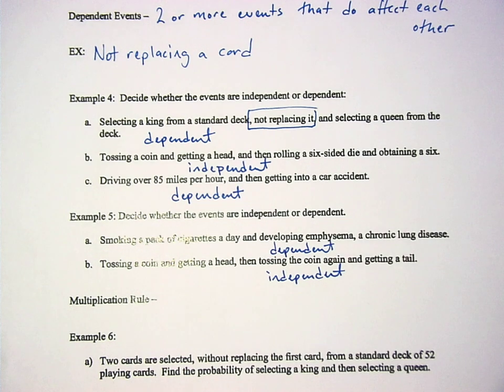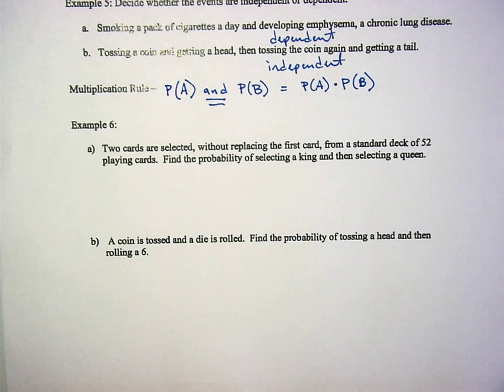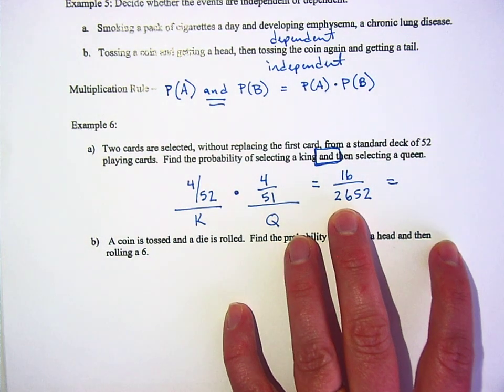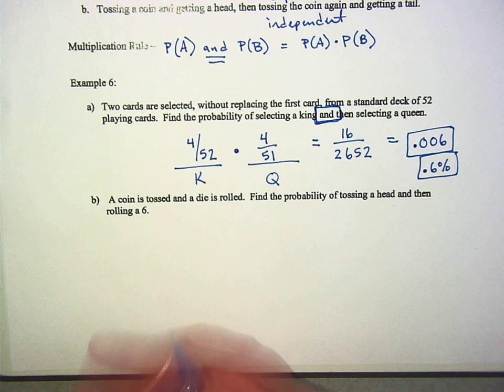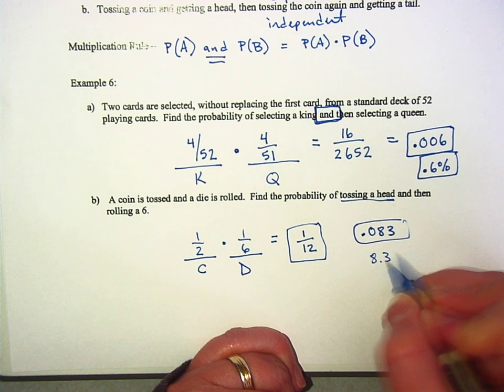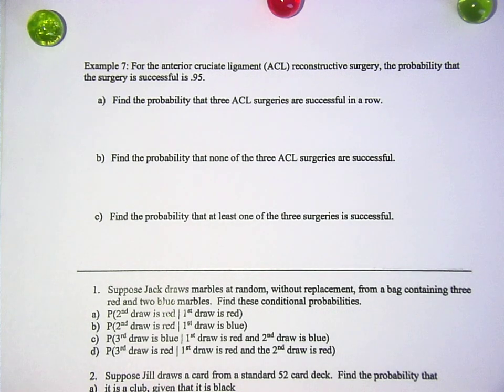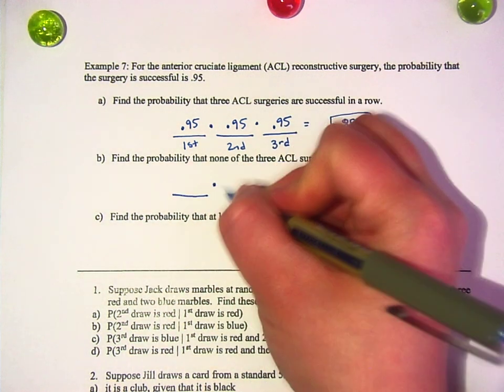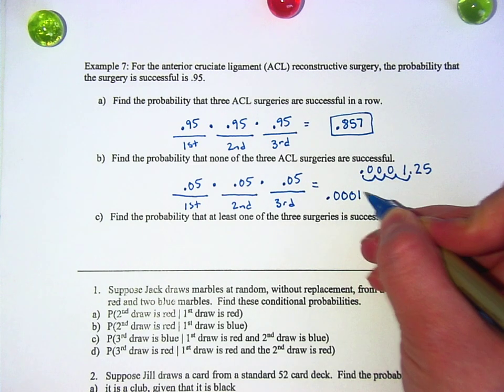12/7 Intro to Stats (Part 3)